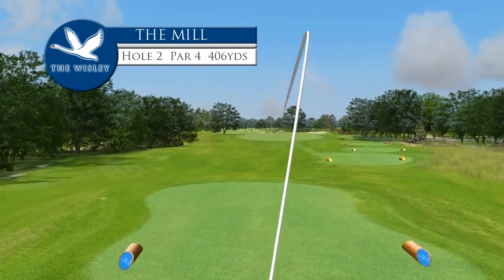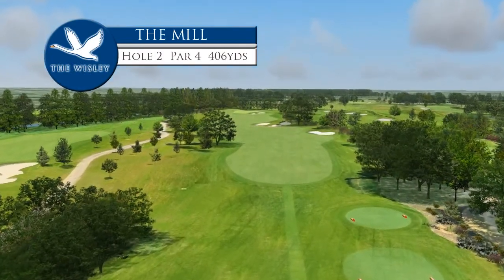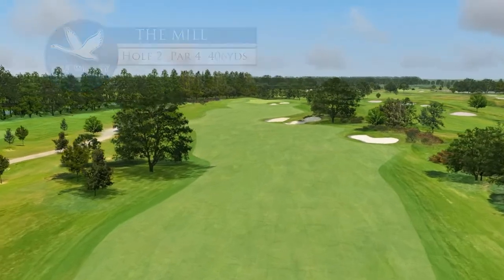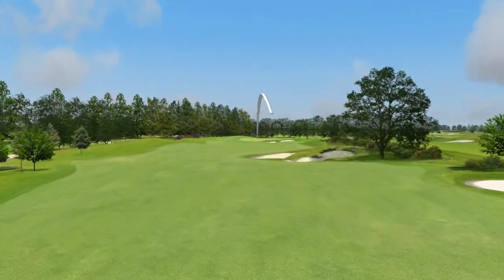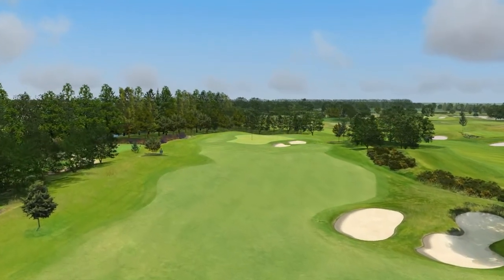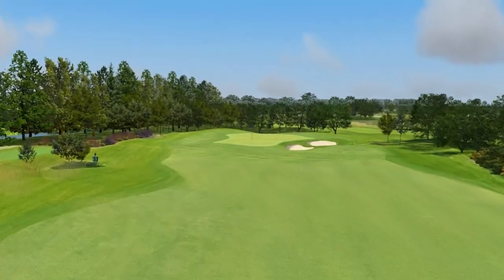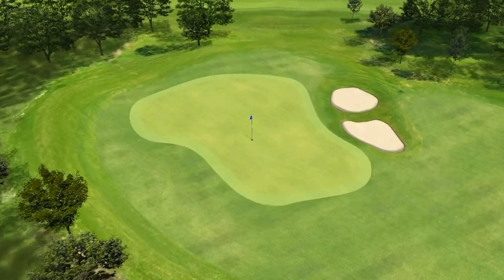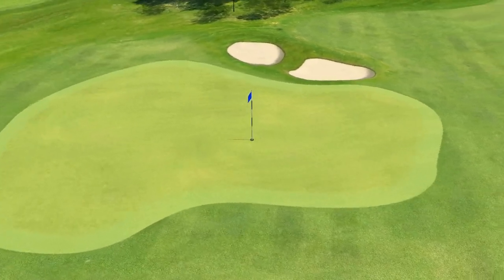Mill 2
Description